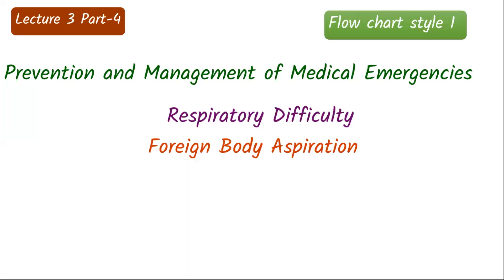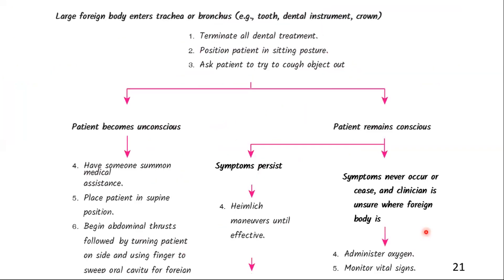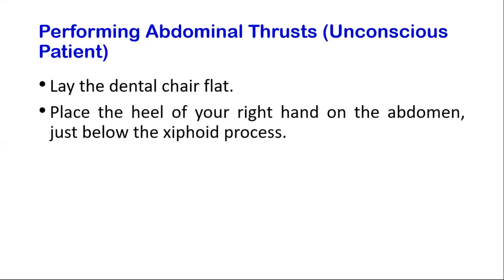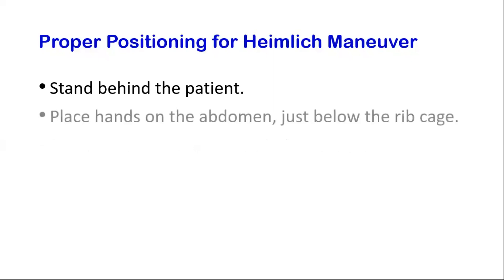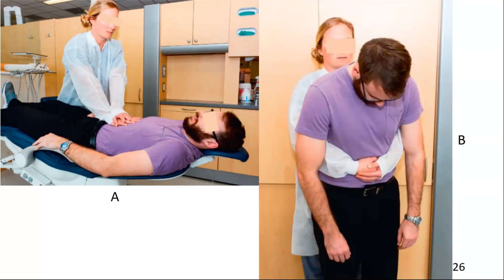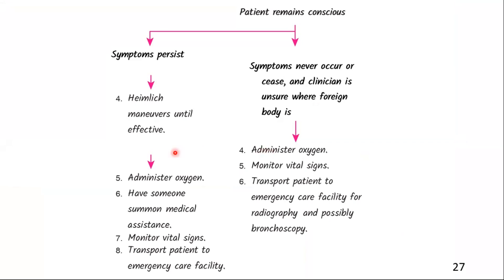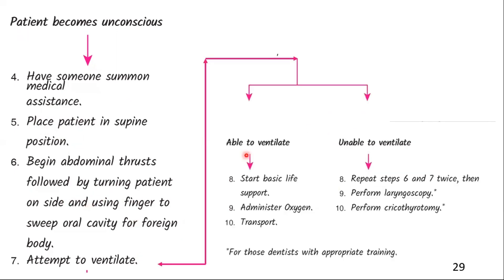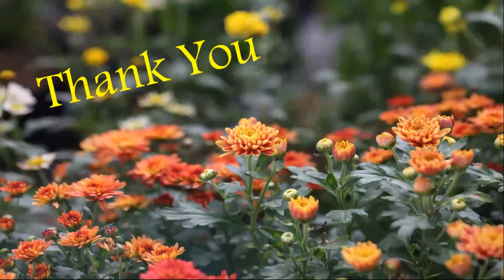Lecture 3 Part-4 Flow Chart 1 | Foreign Body Aspiration | Respiratory Difficulty | Med Emergencies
Prevention and Management of Medical Emergencies
Respiratory Difficulty
Foreign Body Aspiration
Medical Emergencies
Dental Management